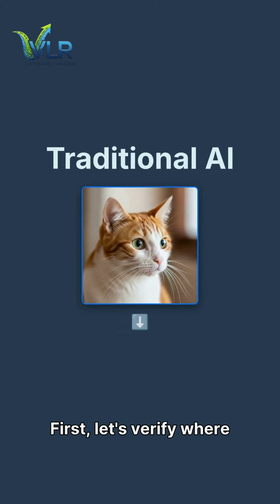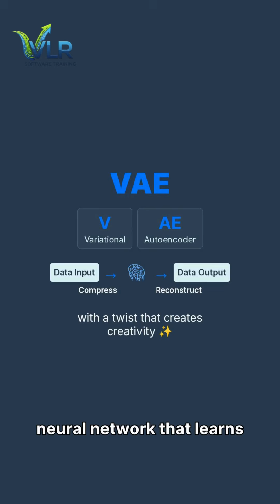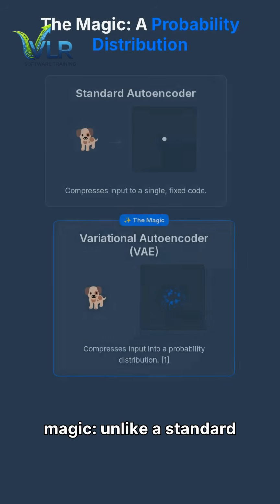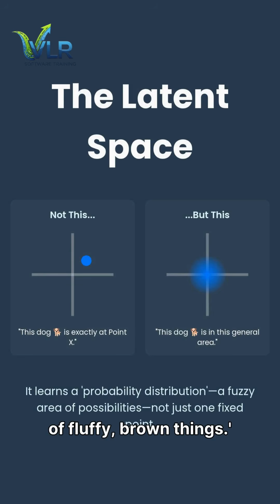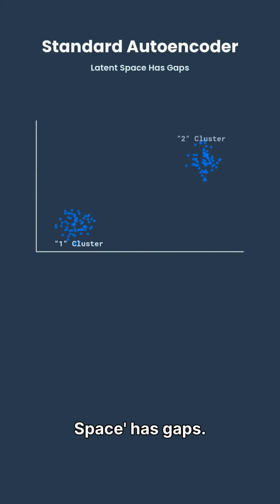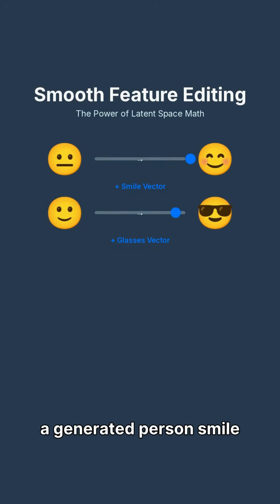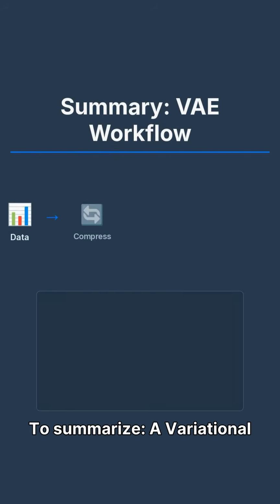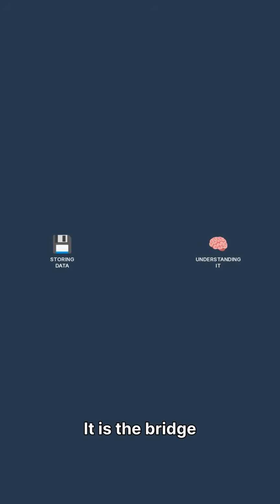What is VAE Explained Simply explanation || How AI "Dreams" (VAE) Explained Simply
What is VAE Explained Simply Explanation || How AI "Dreams": Variational Autoencoders (VAE) Explained Simply

Have you ever wondered how AI creates brand new faces that don't exist? It's not just copying pixels; it's "imagining" them using a special neural network called a Variational Autoencoder (VAE).

In this video, we break down the VAE architecture using a "Sandwich Analogy" (Encoder - Latent Space - Decoder). We explain why standard Autoencoders fail at generating new data and how VAEs solve this by using probability distributions instead of fixed points.

⏱️ Video Timestamps 00:00 - Intro: Can Computers Dream? 00:19 - Traditional AI vs. Generative AI (The Artist) 00:34 - What is a VAE? (Variational Autoencoder) 00:44 - The "Sandwich" Architecture Explained 00:56 - The Key Difference: Probability Distributions 01:28 - Why Standard Autoencoders Fail (The Gap Problem) 01:49 - Feature Editing: Doing Math in Latent Space 01:59 - Use Case: Anomaly Detection in Factories 02:11 - Use Case: Drug Discovery in Science 02:18 - Summary & Conclusion